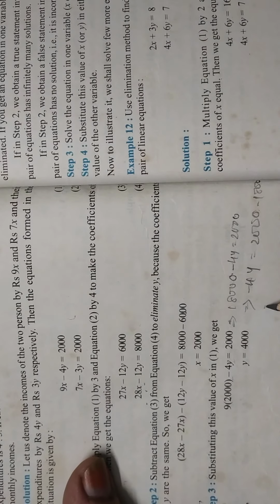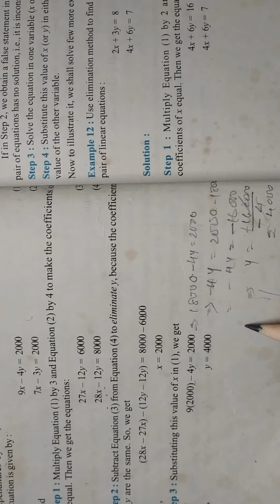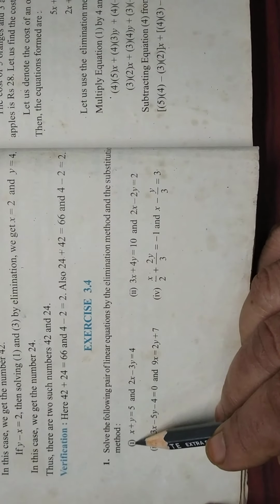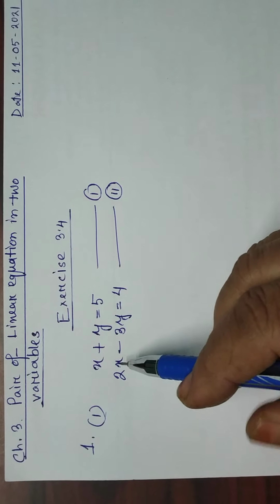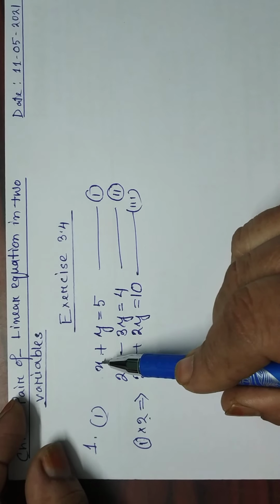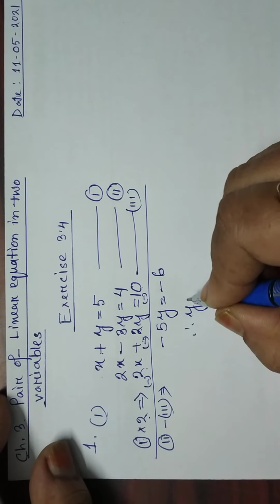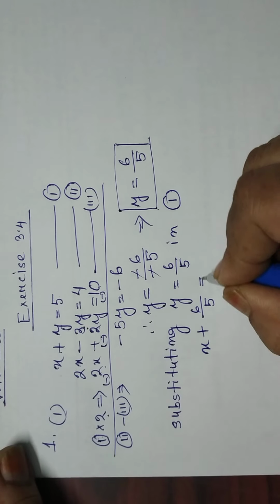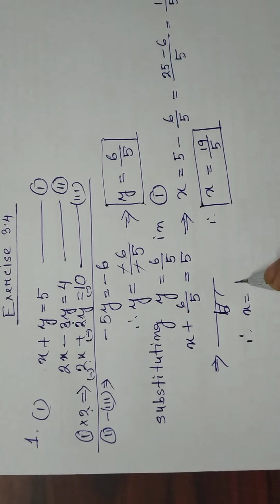Elimination Method.Exercise 3.4 Q.no. 1(i)